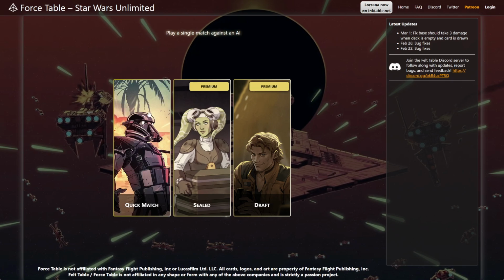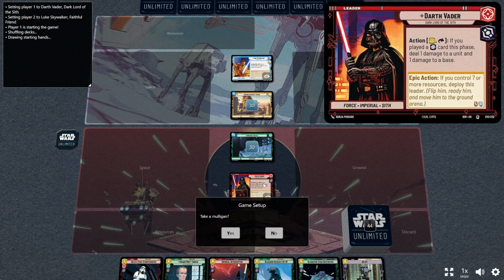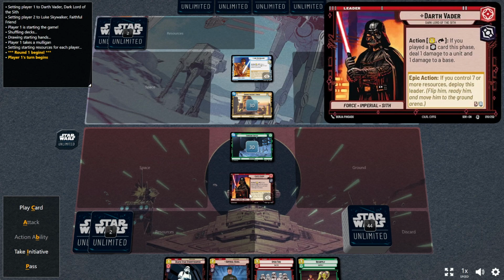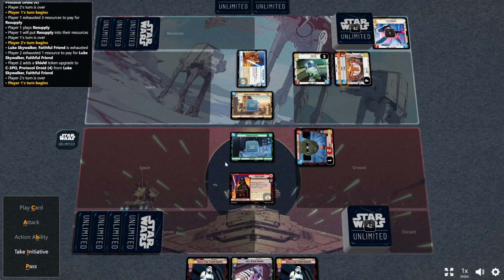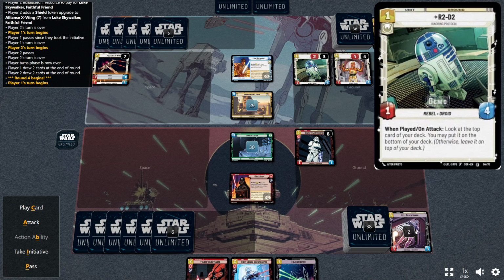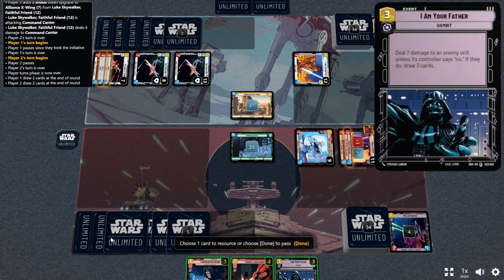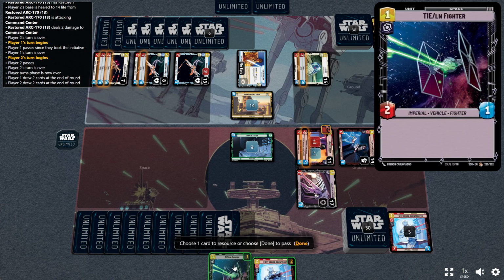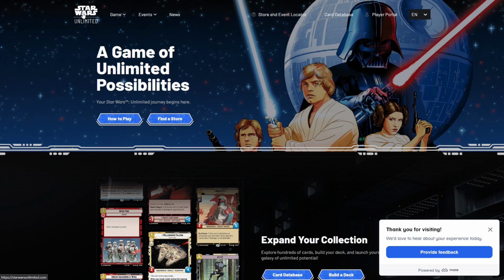DGA Plays Board Games: Star Wars: Unlimited – Spark of Rebellion CCG (Vader - Me vs Luke - AI)